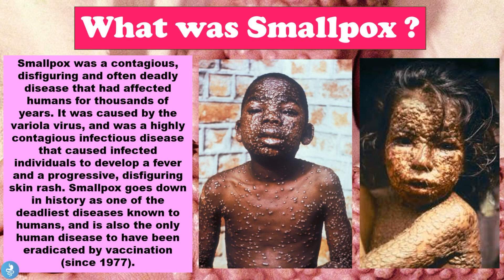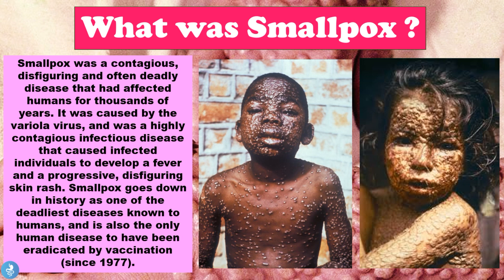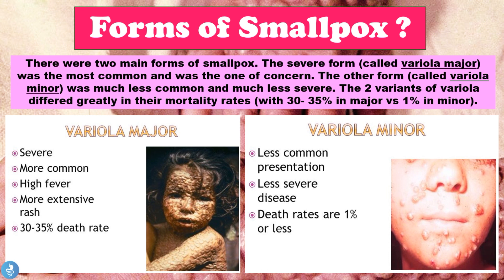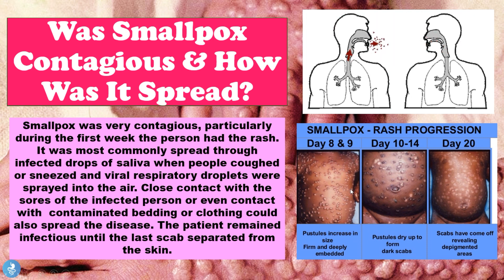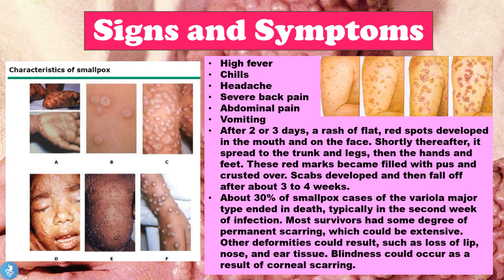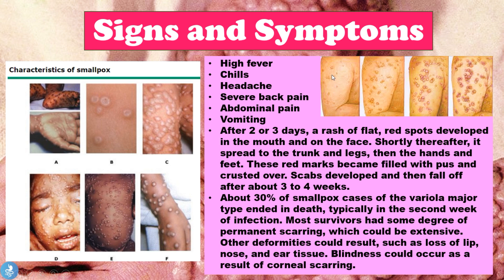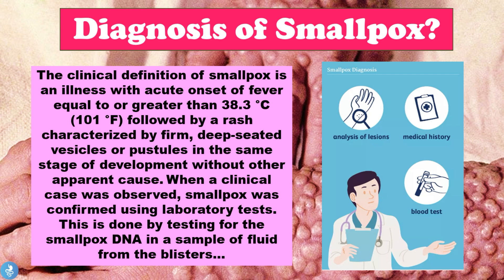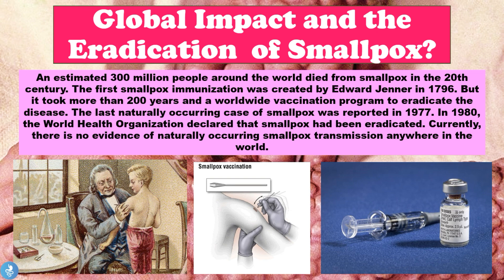Smallpox: The Deadly Virus That Almost Wiped Out Humanity!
🦠 SMALLPOX EXPLAINED — The deadly virus that nearly wiped out humanity. Discover the history, the fight for eradication, and why Smallpox remains one of the most dangerous diseases ever faced.

🔍 In this video:
• What is Smallpox and how did it spread?
• The shocking symptoms and how it affected millions 😷
• How Smallpox was finally eradicated from the planet 🌍
• The impact of the Smallpox vaccine and how it saved lives 💉
• Why Smallpox is still relevant today in global health discussions ⚠️
• Myths and facts about Smallpox 🤯

0:00 Introduction
0:19 What was Smallpox ?
4:53 Signs and Symptoms
6:40 Diagnosis of Smallpox?
7:47 Treatment of Smallpox?